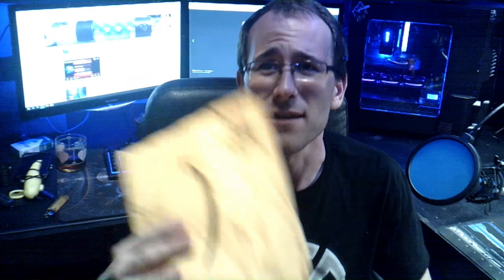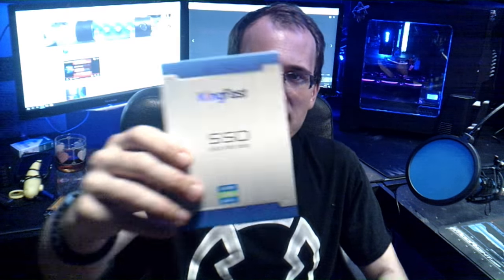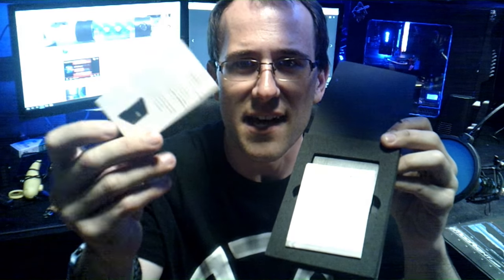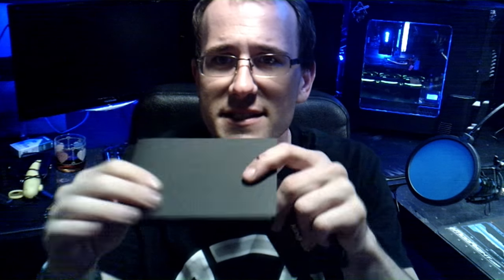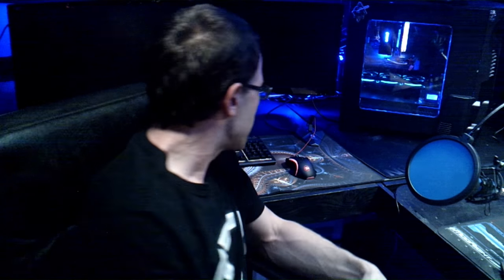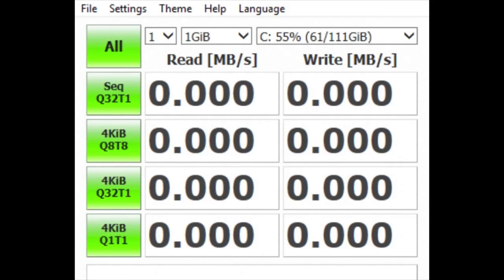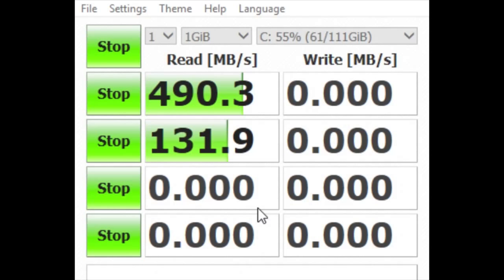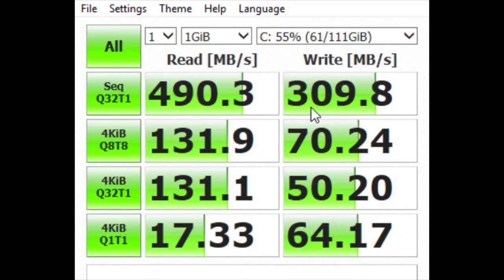FREE 240GB SSD -KINGFAST!!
WHEN YOU BUY A PRODUCT from Kingfast youll get a little card inside. giving you directions // and maybe youll get a free be// I got a hold of kingfast and ask if I could do a review .. LINKS BELOW !!